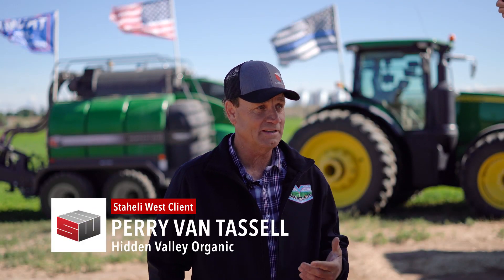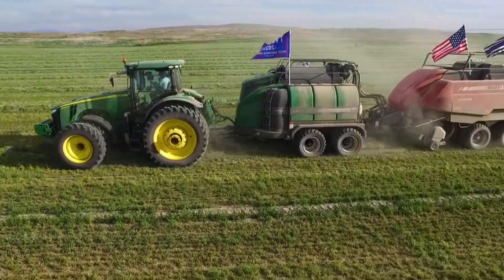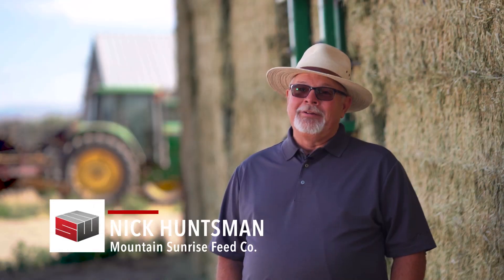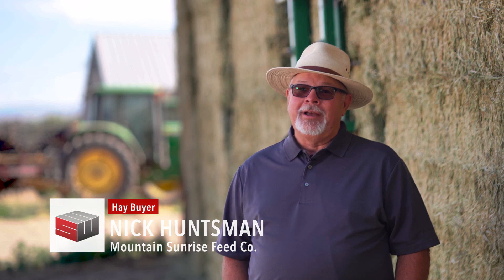Bailing Dry Leaf Loss 30 Second YouTube